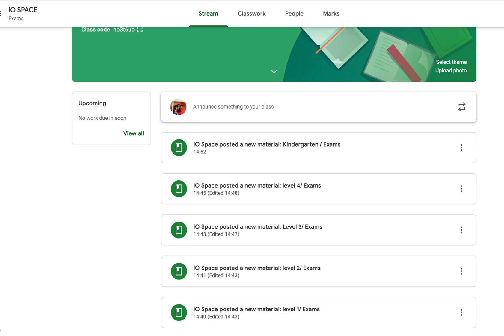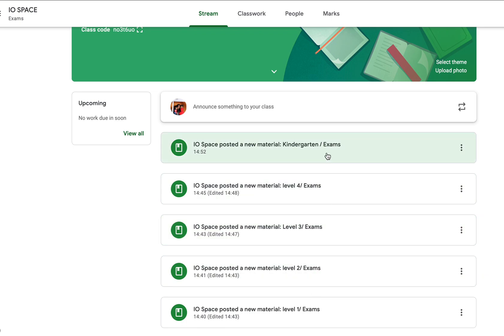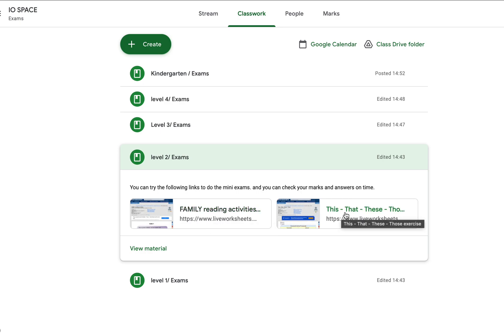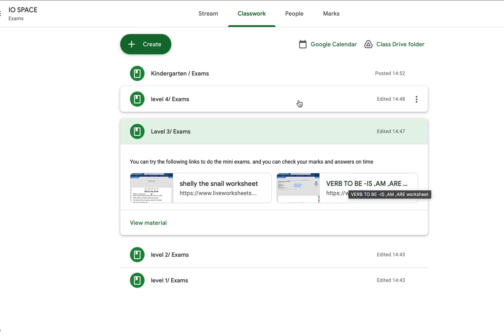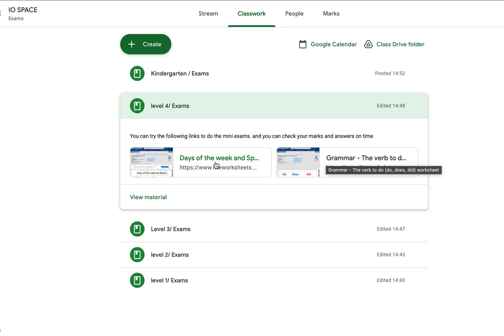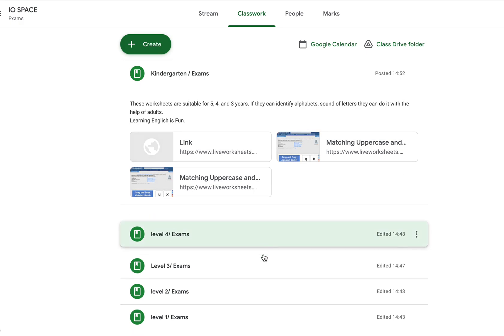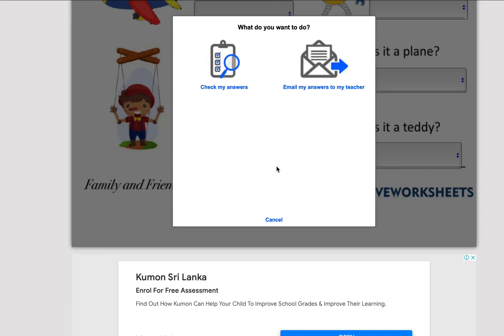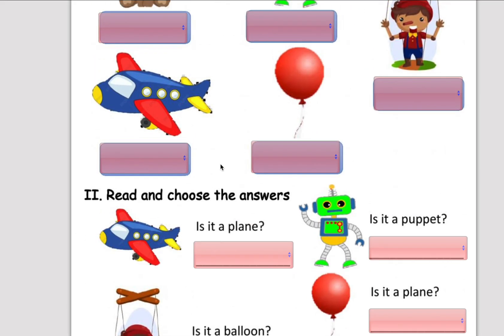How to do exam in google classroom| 01 live worksheets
LEVEL 1